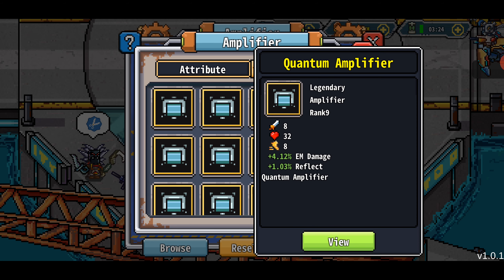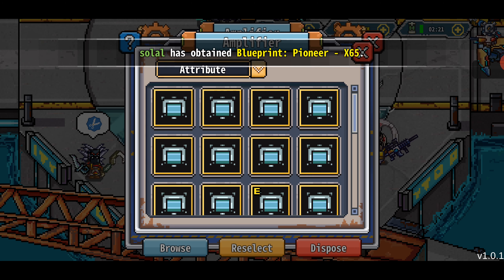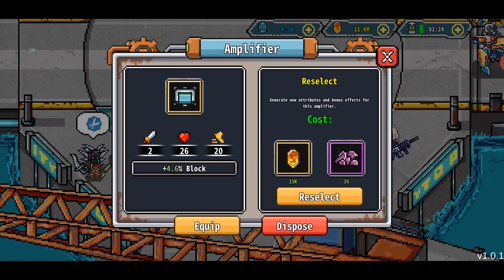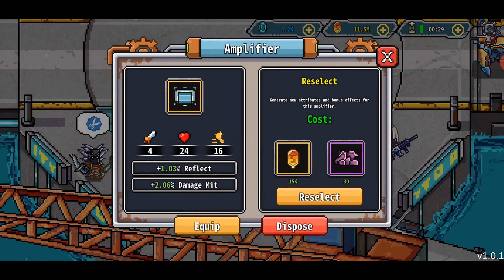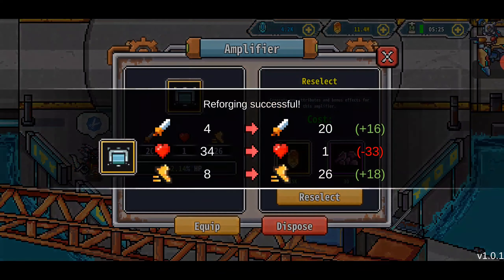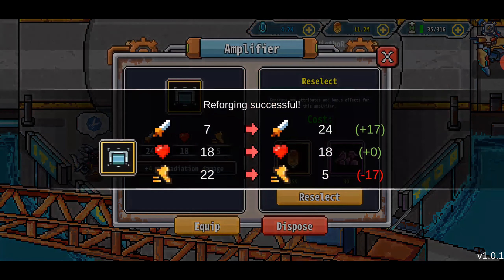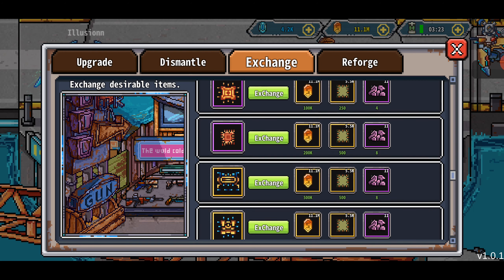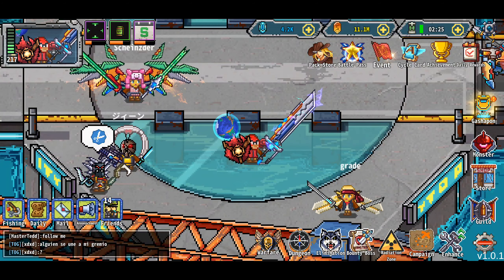Bit Legends - Rolling Amplifiers - Rank 9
Why be a hero when you can be a legend?

Friend slots are given away on the community Discord via Hunger Games.
Find Bit Legends on the Google Play Store and now on iOS.
Bit Legend launches on Steam "soon".